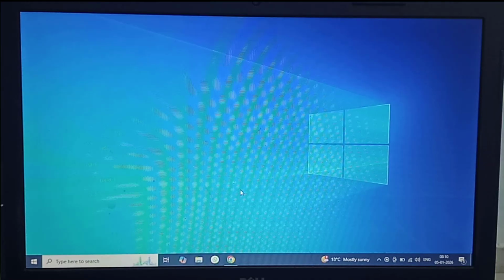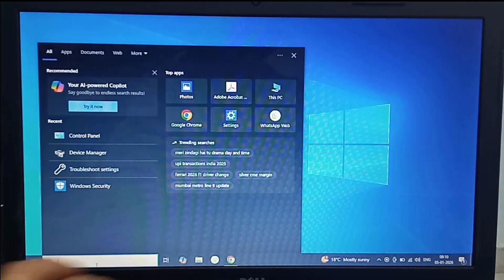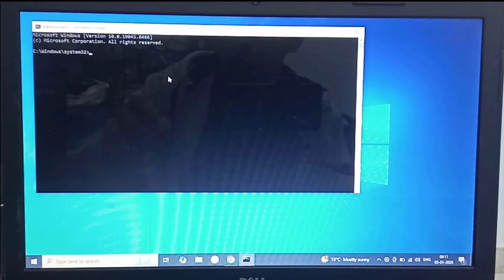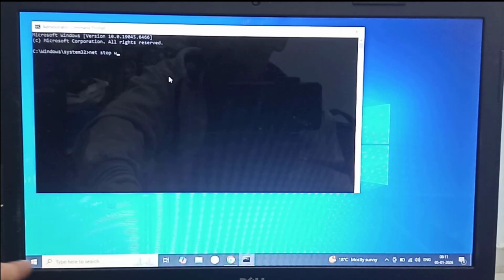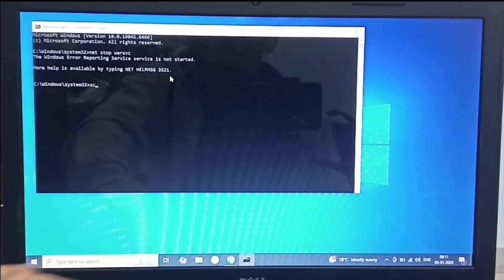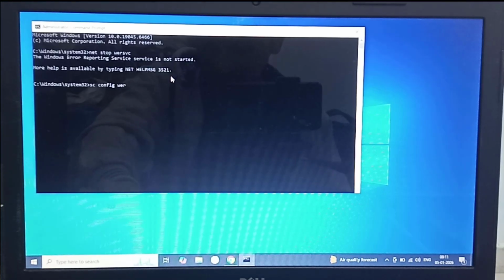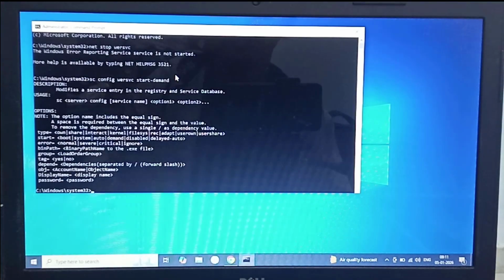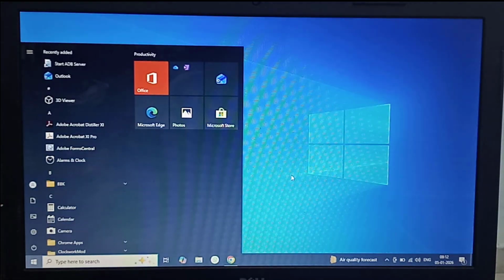How to Fix Error Werfault.exe in Windows 11 | Werfault.exe Stopped Working Windows 11 | 2026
In this video I will show you, are you facing the werfault.exe error in Windows 11 with pop-ups like “Application Error” this error is related to Windows Error Reporting and is usually caused by corrupted system files, faulty drivers, or software conflicts.